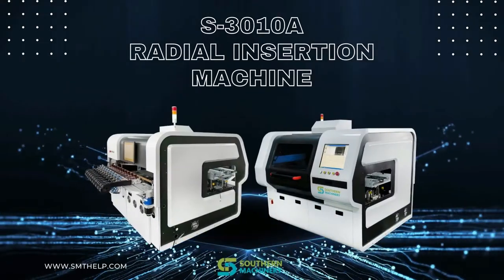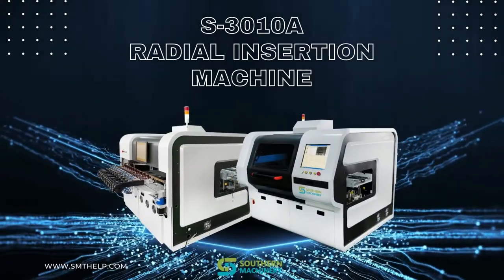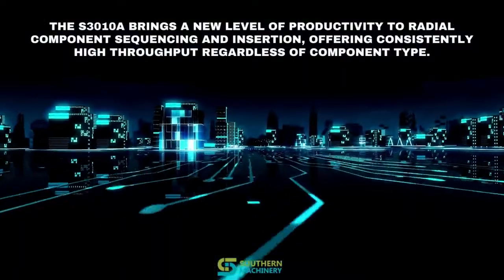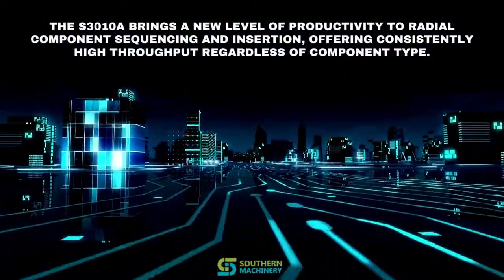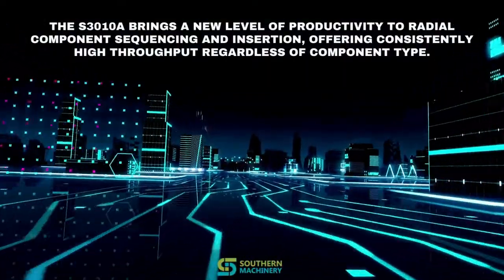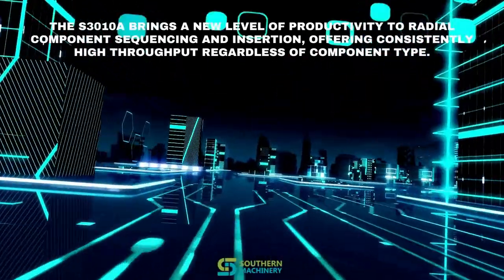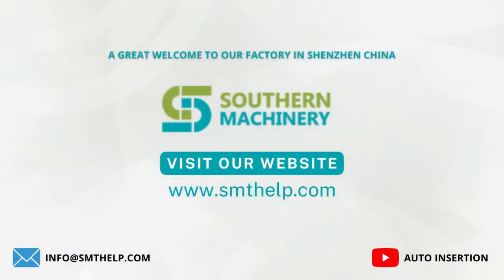Radial Insertion Machine for Smart EMS factory PCB assembly